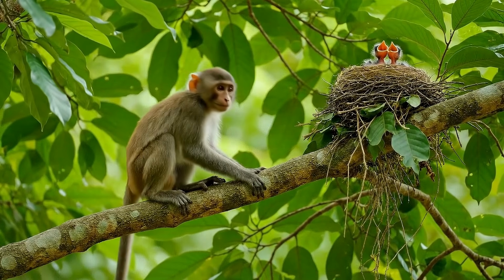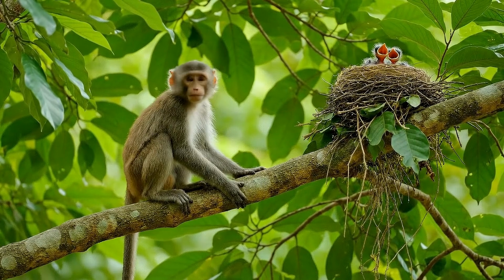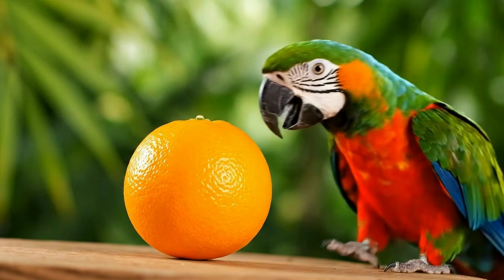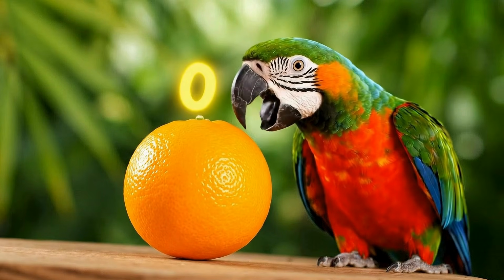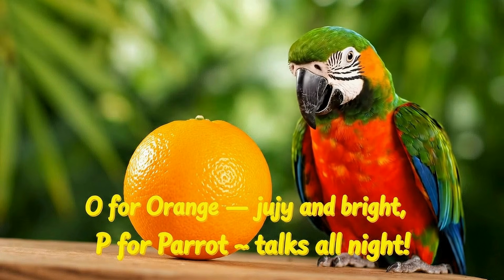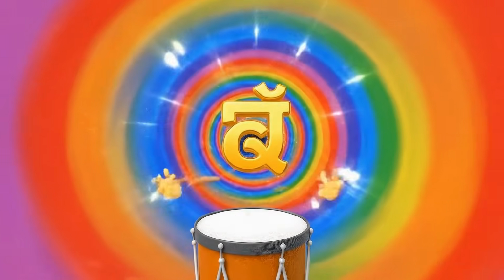ABC Song for Kids | Learn Alphabet A to Z | Fun Nursery Rhymes for Children by Bacho Ki Duniya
Welcome to Bacho Ki Duniya! 🌈
Sing, dance, and learn the ABC Song for Kids — a fun and colorful way to help toddlers and preschoolers learn the English alphabet from A to Z! 🎶

This educational video teaches children letters with vibrant animations, clear sounds, and catchy nursery rhyme music. Perfect for kids learning English, homeschooling toddlers, or preschool classroom fun in the UK, USA, and Canada.

👶 In this video:

Learn A to Z letters with cute visuals 🍎⚽🐱

Enjoy bright animations and cheerful music 🎵

Boost early learning and pronunciation 🧠

Safe, positive, and fun content for kids 🌟

💡 Ideal for:
Toddlers | Preschool | Kindergarten | Nursery Learning | English Alphabet Practice

👉 Kids Learning Songs
👉 Nursery Rhymes
👉 Educational Videos

Colors Song for Kids 🎨

Numbers 1–10 with Cars 🚗

Good Habits Song 🌟